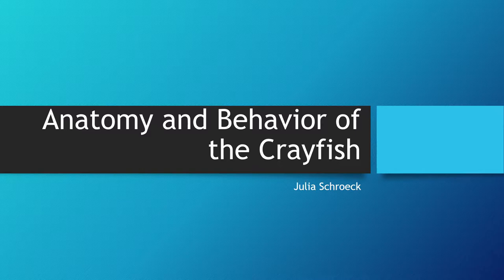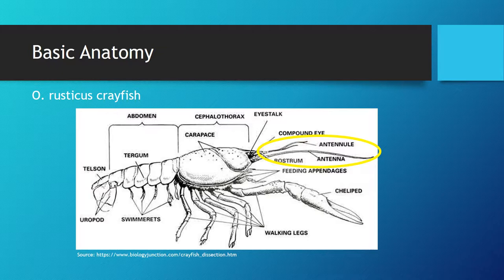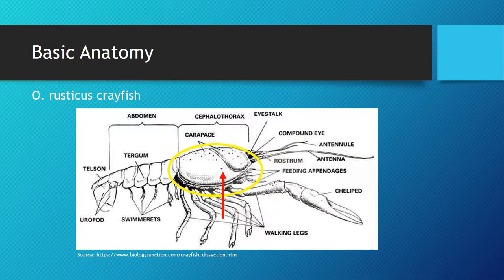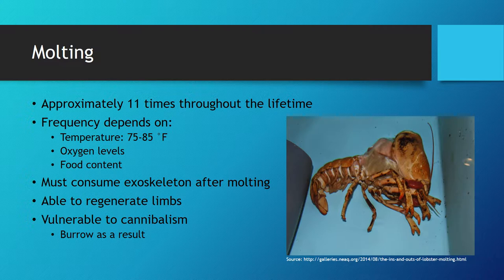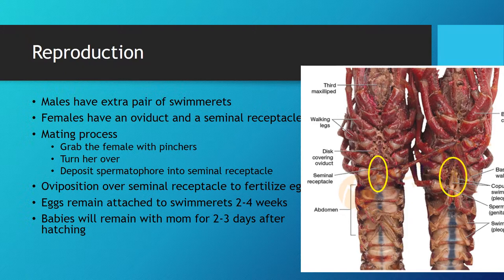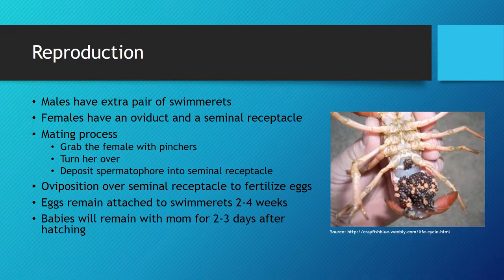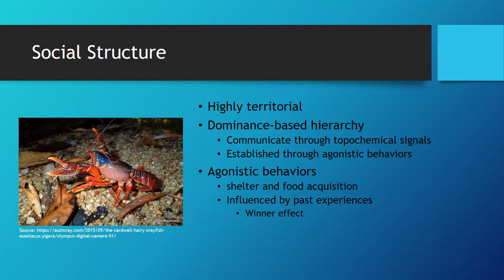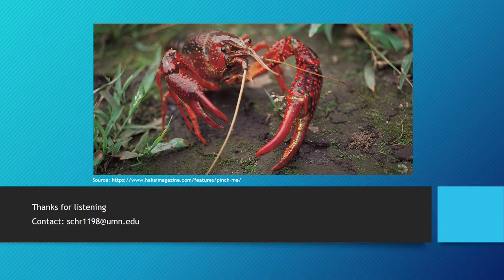The Anatomy and Behavior of the Crayfish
Julia Schroeck's e-teaching project on the anatomy and basic behavior the crayfish